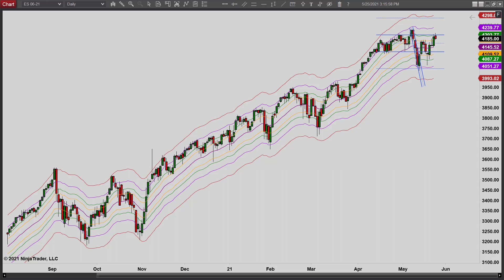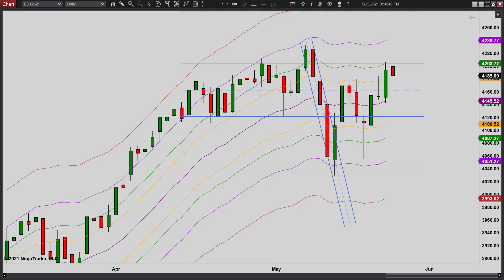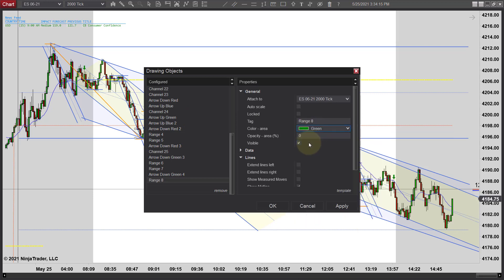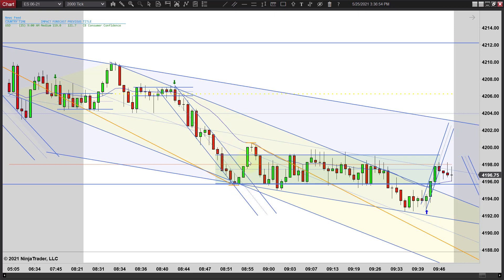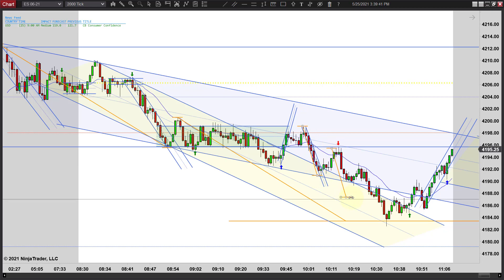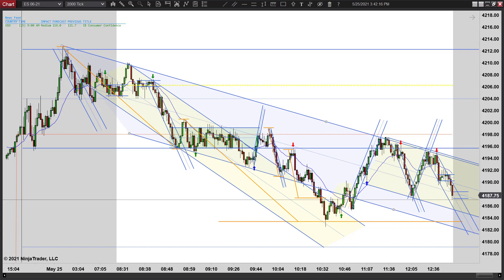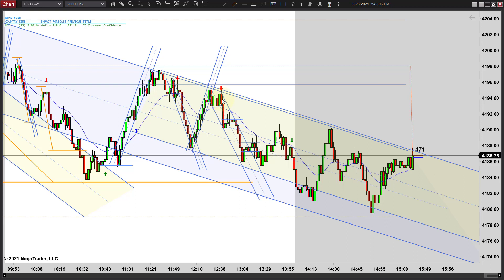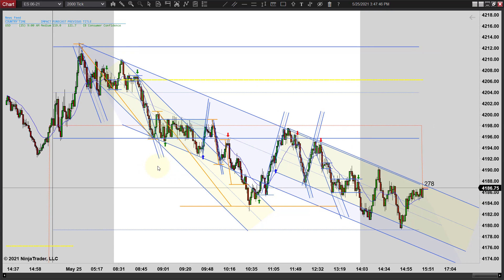Price Action Trading - Reversal off Daily Range High - Episode 052521